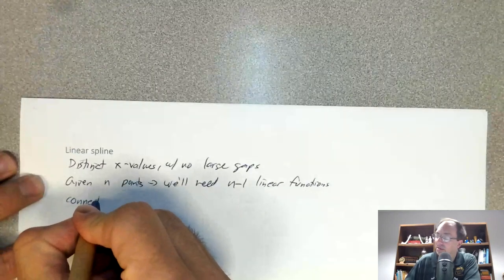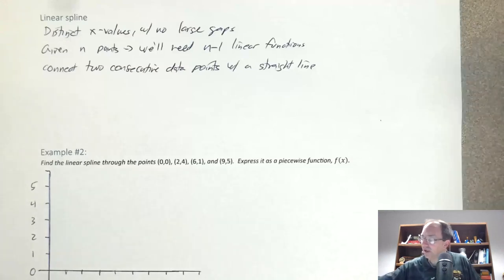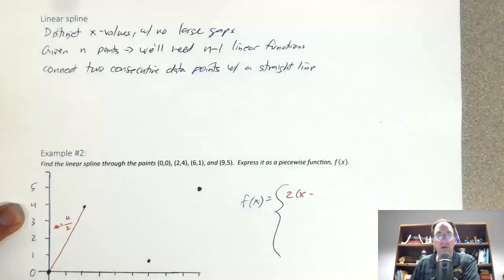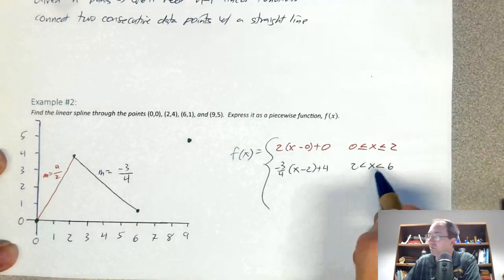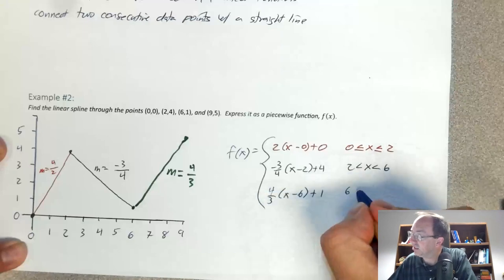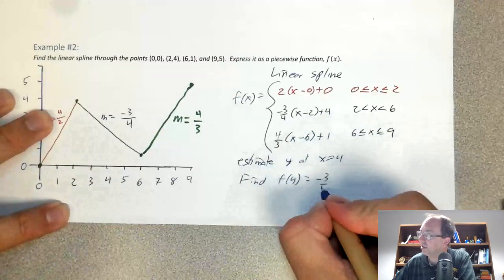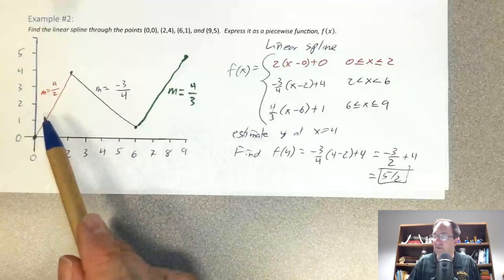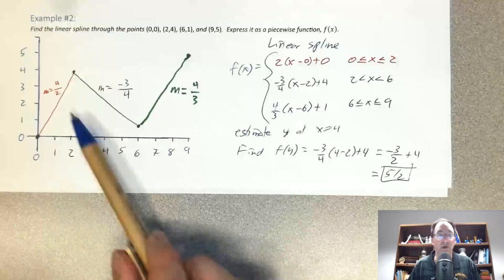Tools of MM: Piecewise Functions 3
We introduce another piecewise tool to aid in empirical modeling: a linear spline.